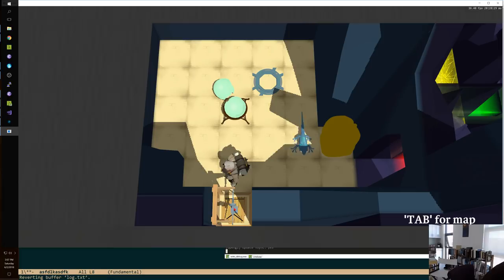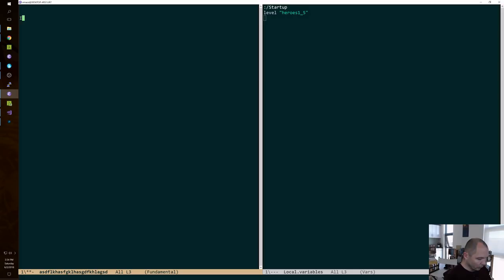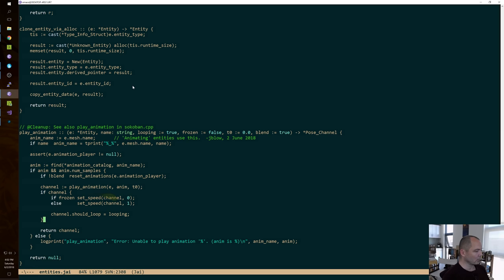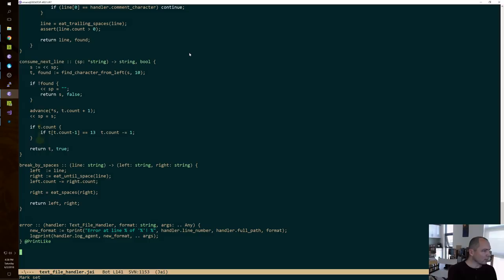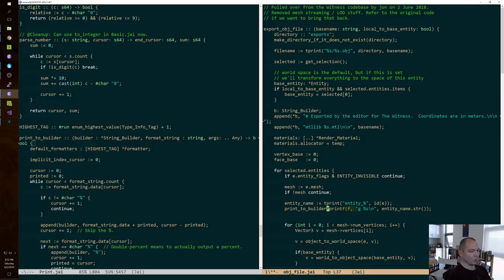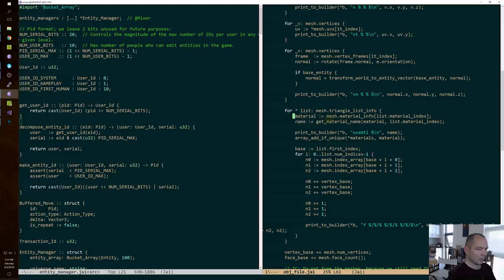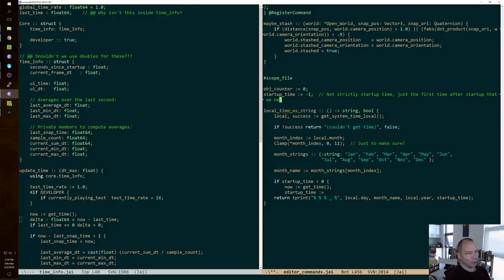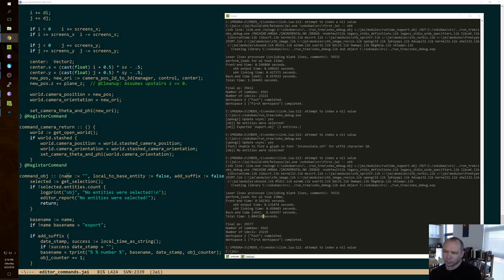Game Engine Programming: Settable starting level, exporting .obj files from in-game editor.